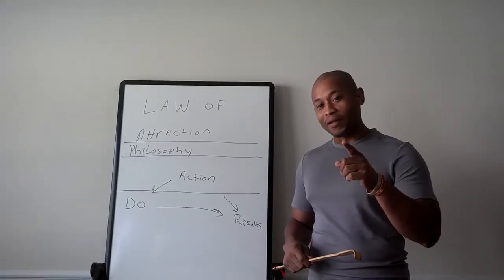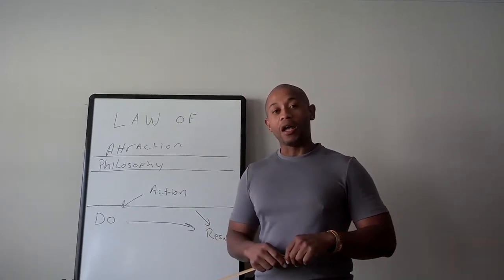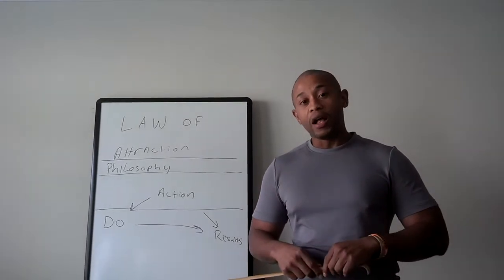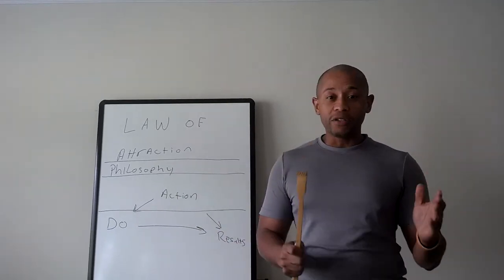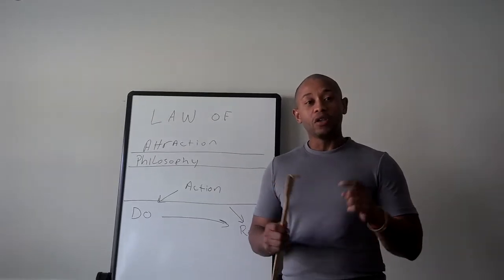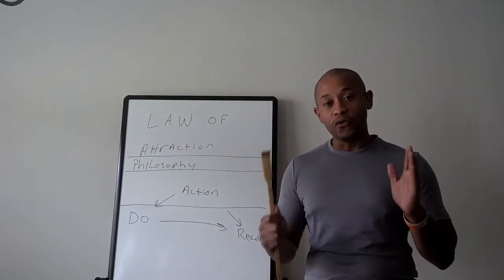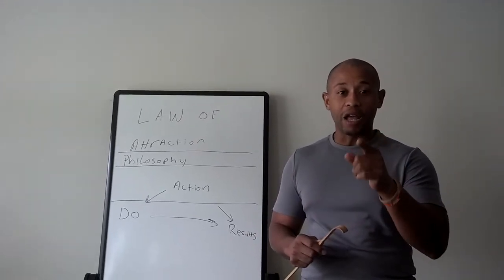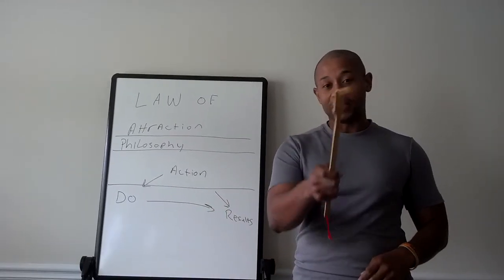The law of Attraction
The law of Attraction, a philosophy and belief that helps you get do and be anything you want. After watching this short video. You will be able to see and apply this simple philosophy too your life.